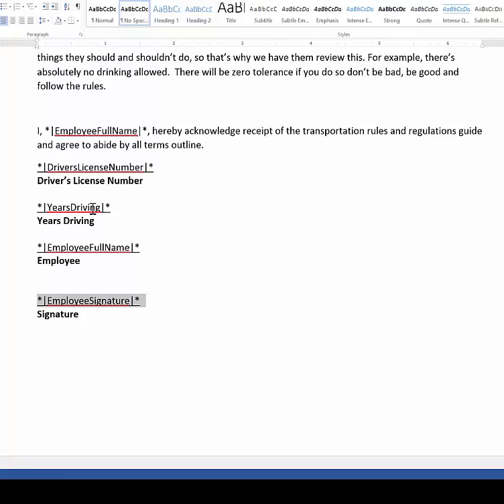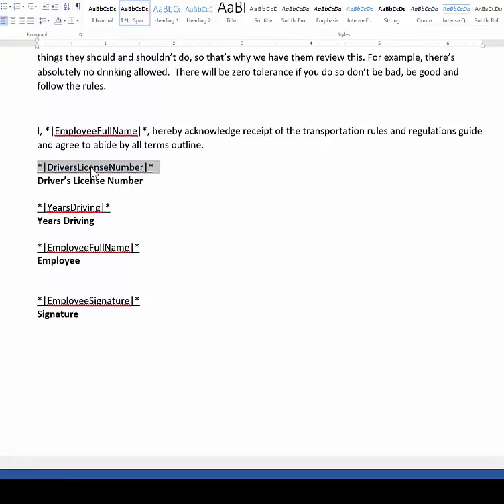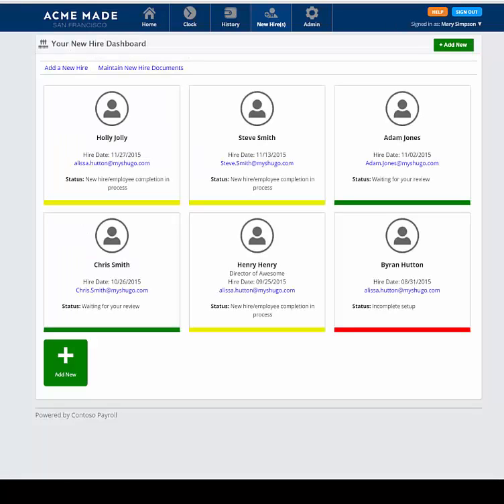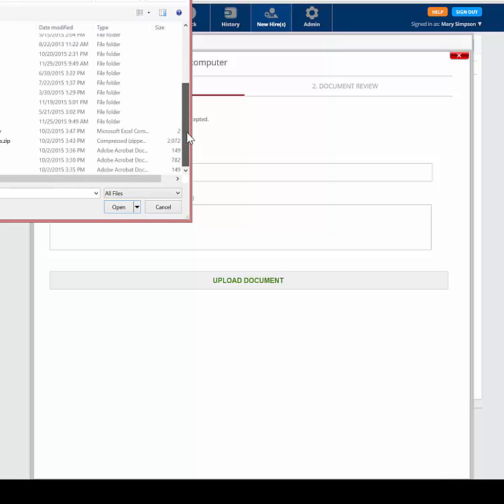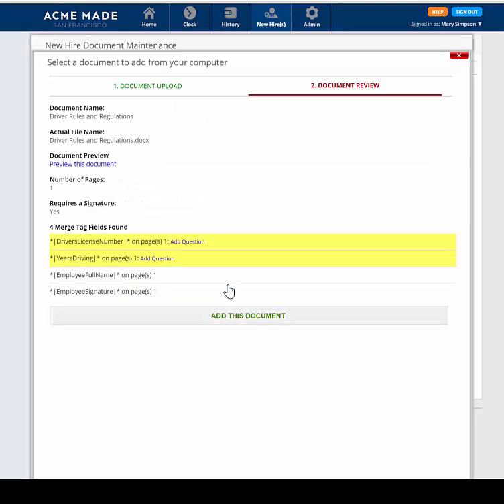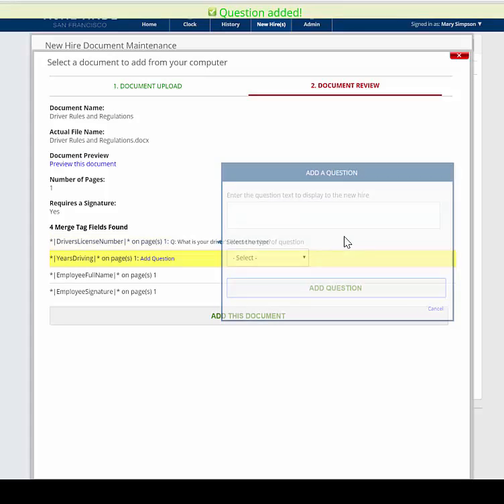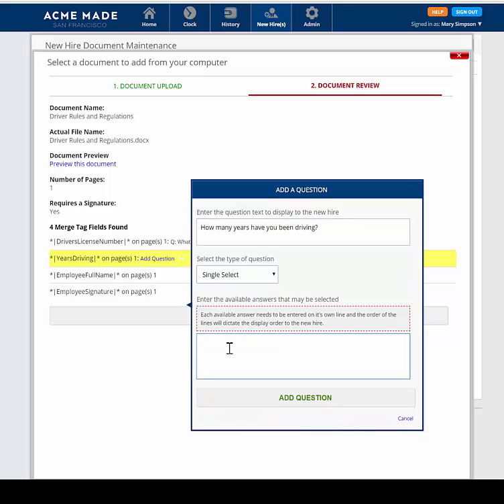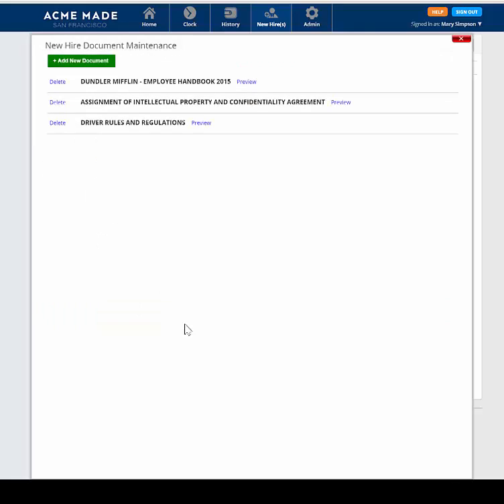FLIGHT - Creating Fillable Forms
Creating fillable forms within FLIGHT